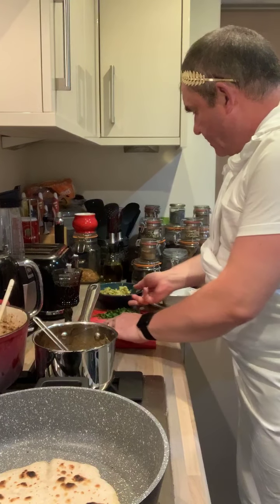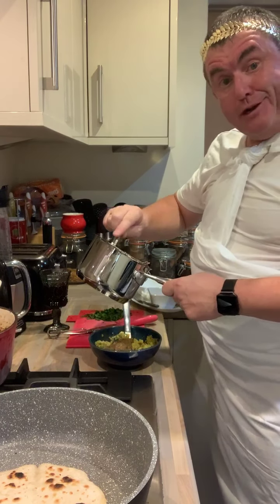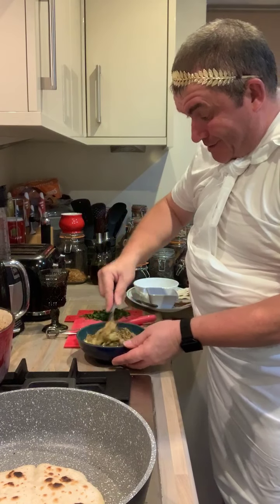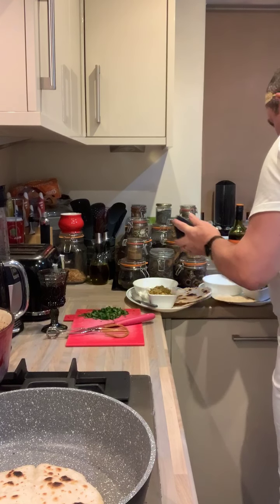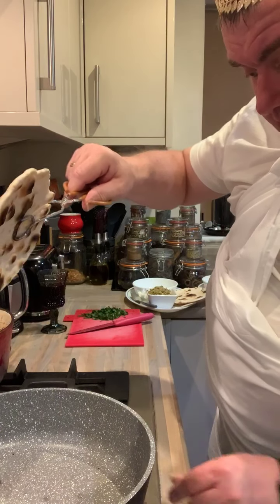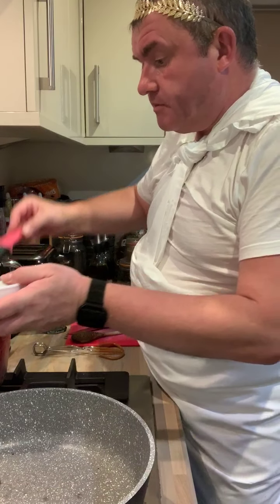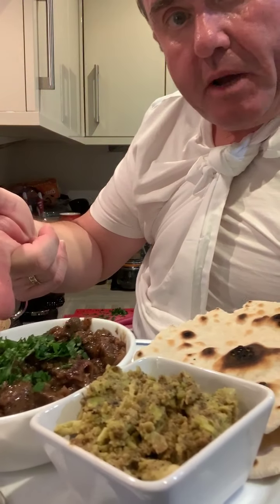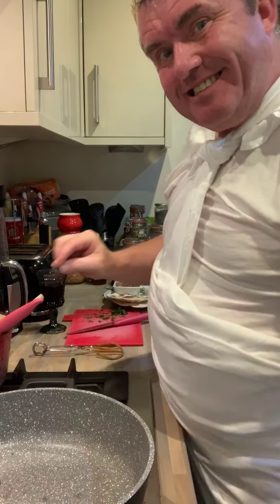Beef Copadia with beans and flatbread Part 17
A step by step guide to preparing an ancient Roman meal - Copadia (a beef stew) served with beans and flatbread from the recipe collection of Marcus Gavius Apicius.